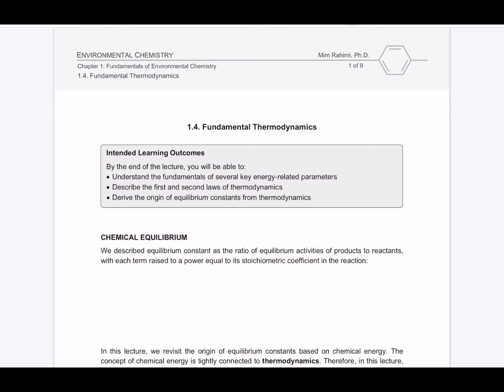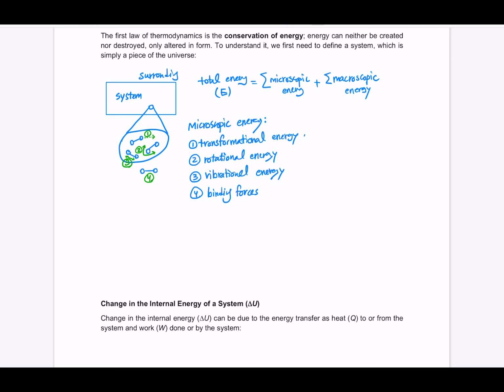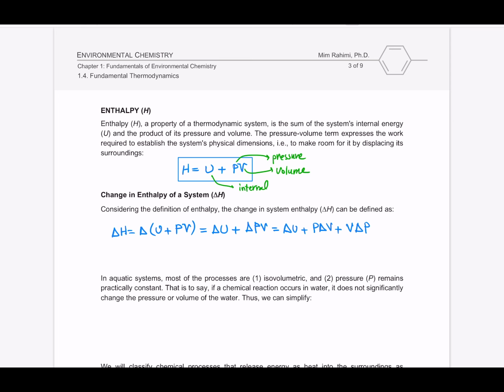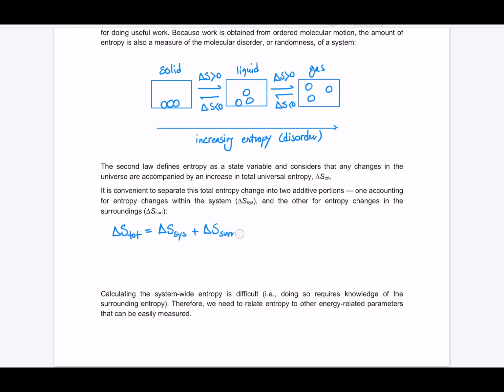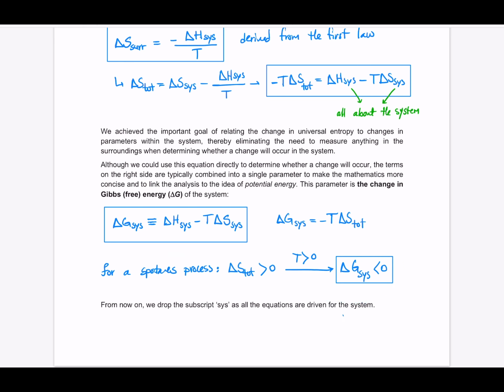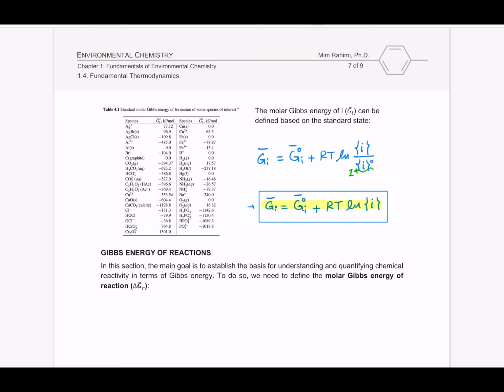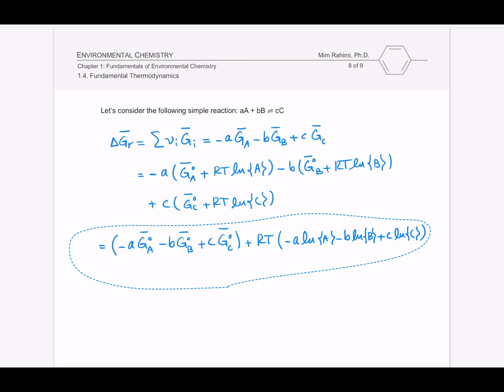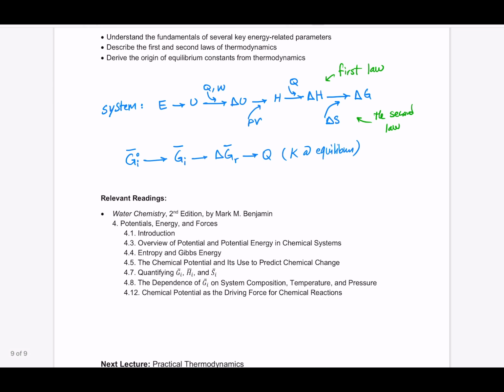Lecture 04: Fundamental Thermodynamics (Chapter 1)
LECTURE OVERVIEW:
In this lecture, we cover the foundational principles of thermodynamics, focusing on key energy-related parameters such as internal energy, enthalpy, and entropy. We explore the first law of thermodynamics, which governs the conservation of energy, and the second law, which introduces the concept of entropy and its role in determining whether a process is spontaneous. Additionally, we derive the equilibrium constant from thermodynamic principles, connecting it to Gibbs free energy and its importance in predicting reaction behavior under various conditions.

INTENDED LEARNING OUTCOMES:
By the end of the lecture, you will be able to:
• Understand the fundamentals of several key energy-related parameters
• Describe the first and second laws of thermodynamics
• Derive the origin of equilibrium constants from thermodynamics

RELEVANT READINGS:
• Water Chemistry, 2nd Edition, by Mark M. Benjamin
        4. Potentials, Energy, and Forces
             4.1. Introduction
             4.3. Overview of Potential and Potential Energy in Chemical Systems
             4.4. Entropy and Gibbs Energy
             4.5. The Chemical Potential and Its Use to Predict Chemical Change
             4.7. Quantifying G, H, and S
             4.8. The Dependence of G ̅_i on System Composition, Temperature, and Pressure
             4.12. Chemical Potential as the Driving Force for Chemical Reactions

COURSE REFERENCES:
The recommended textbooks for the course are: